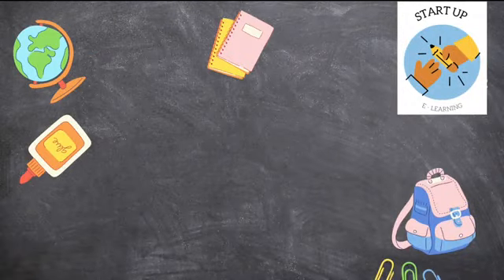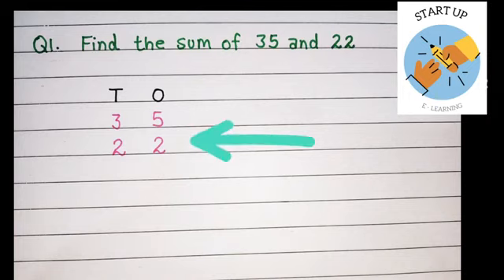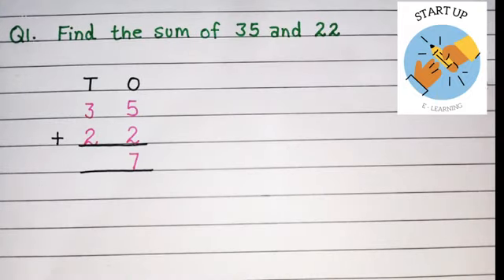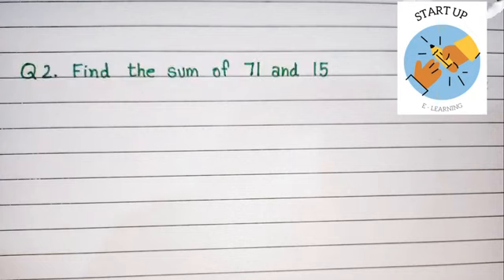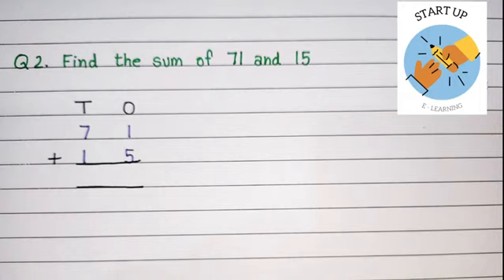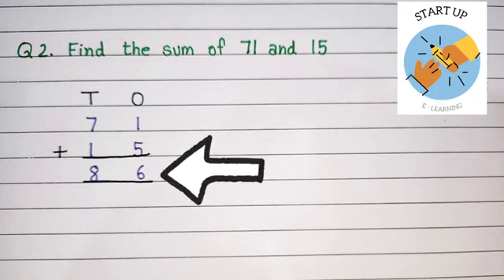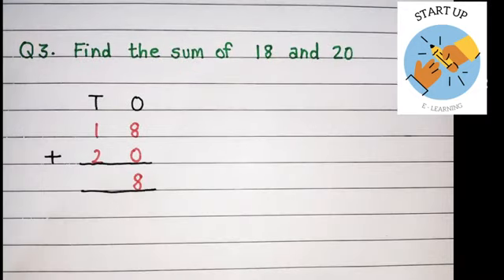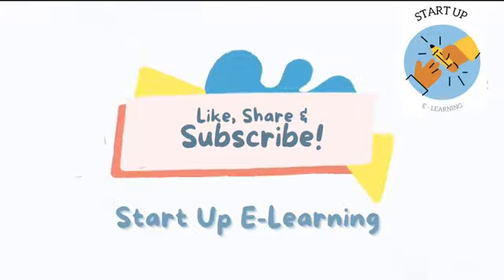Two Digit Addition Without Regrouping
Hey Kids!
In this video, you will find addition of two digit numbers without regrouping(carry over) through examples.